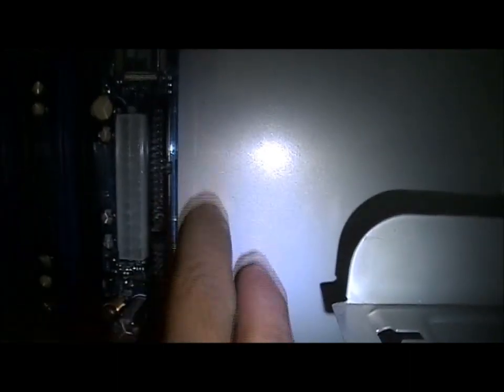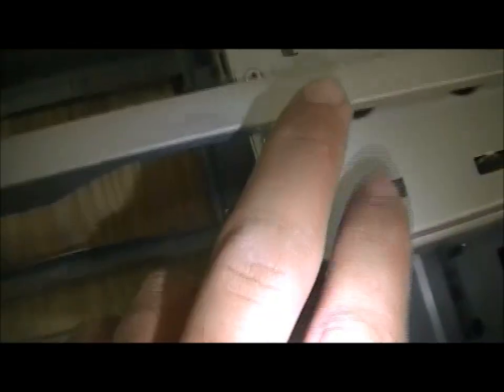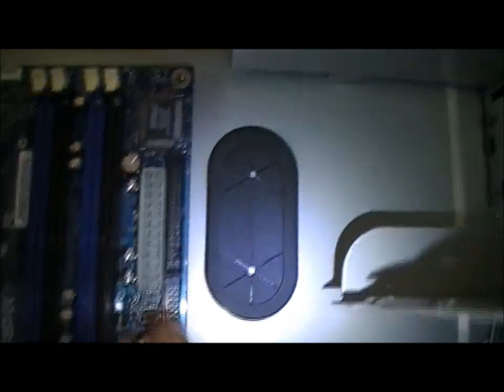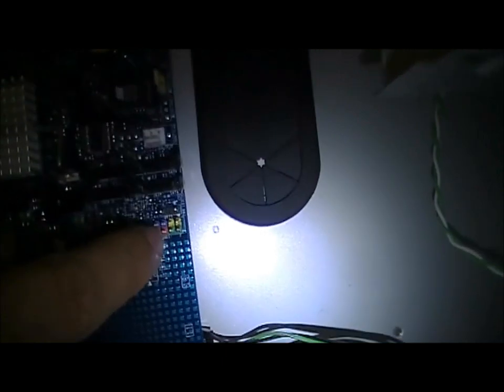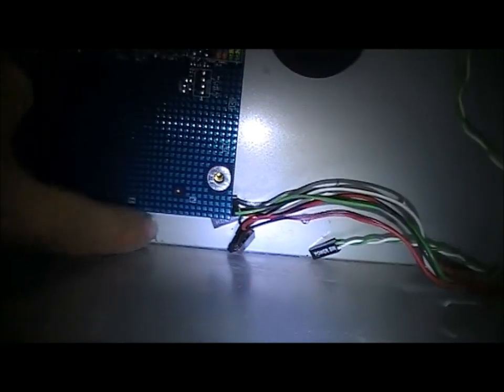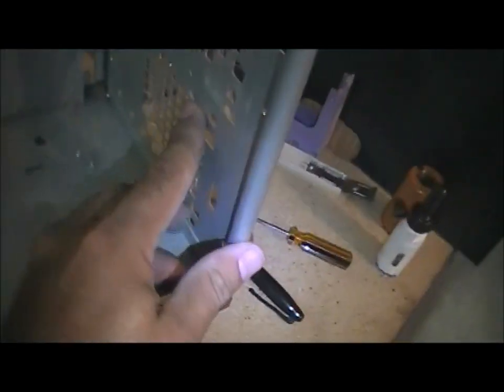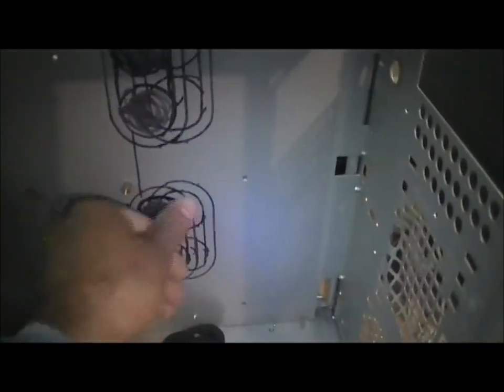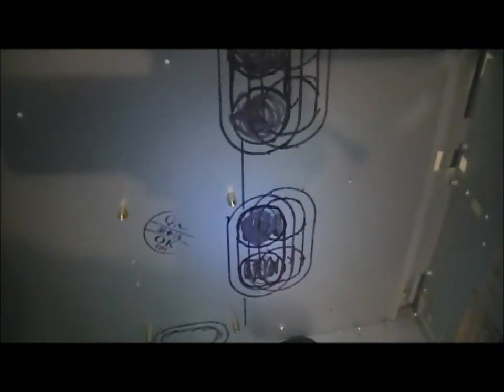Modding old Antec Case Part #1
Antec Mod